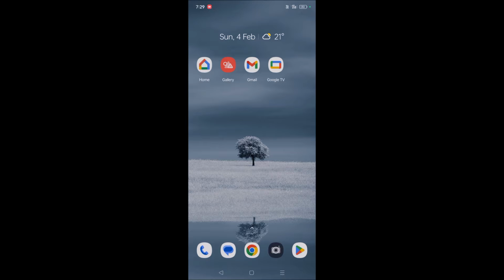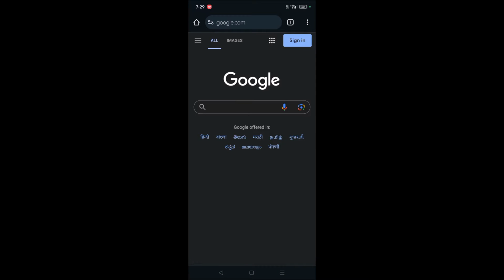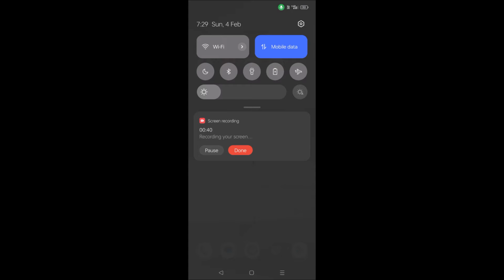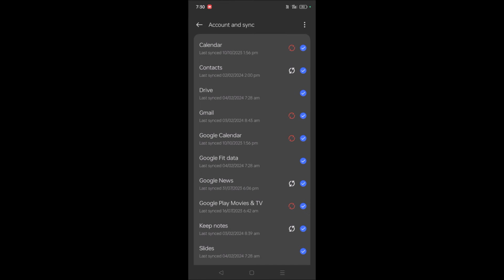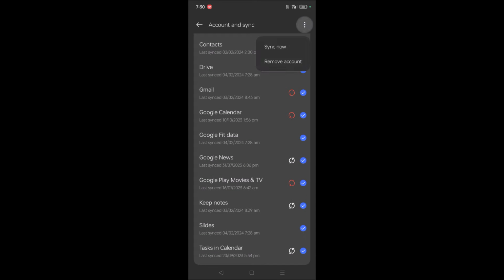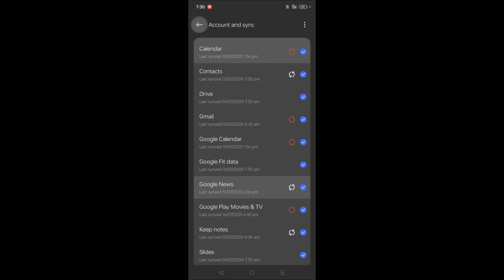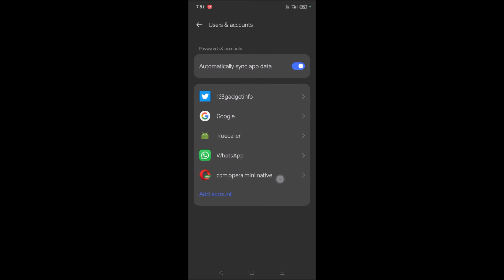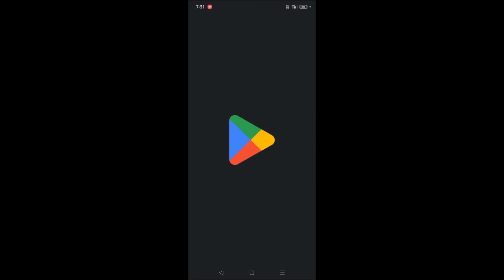What to do if some Google Apps not working on mobile data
If some of the apps on Google or not working on your Android mobile these are the troubleshooting steps you can try to fix the Issue. Mainly Google apps won't work if sink is not up to date on your mobile first of all you need to check date and time and internet connection. Which to Wi-Fi connection and go to users and accounts then click on your Google account then click on saying now and sync the app so that every Google product your properly on your mobile.